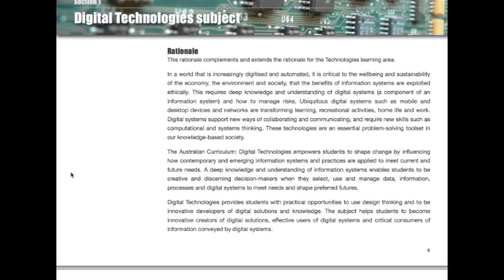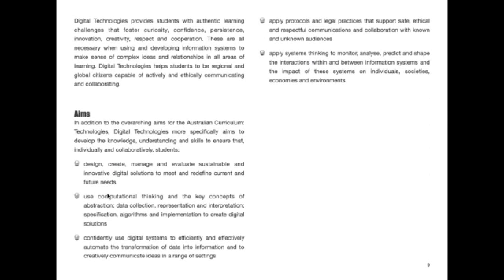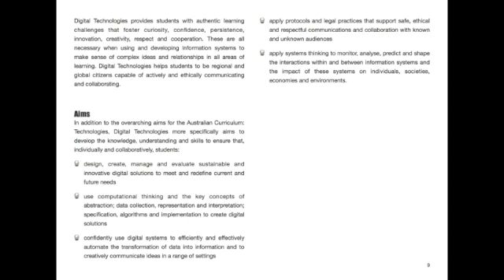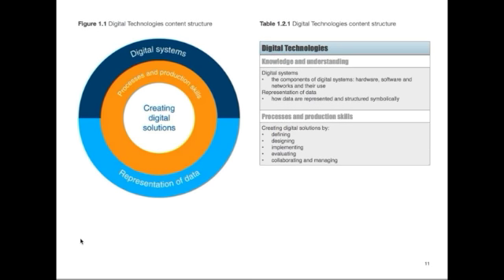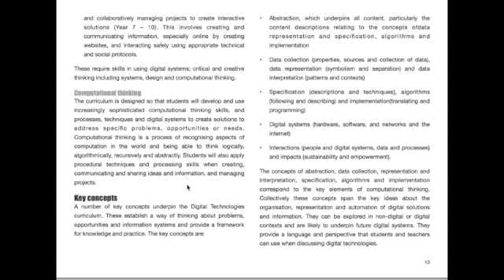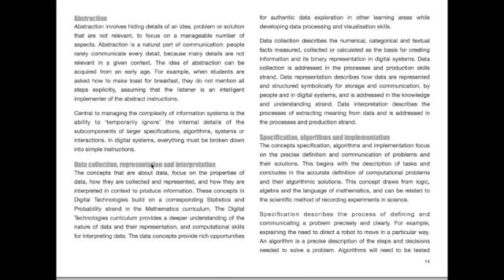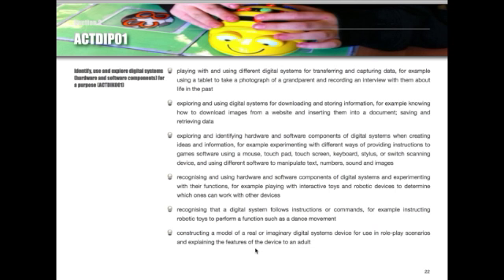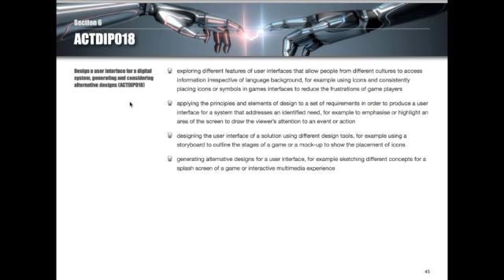Digital Technologies (F-8)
This video is about DTDetail